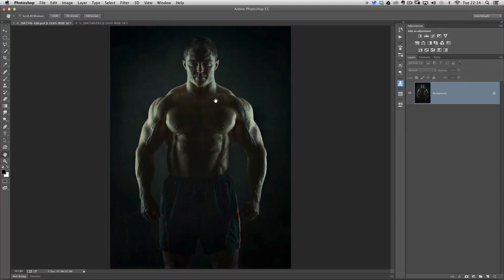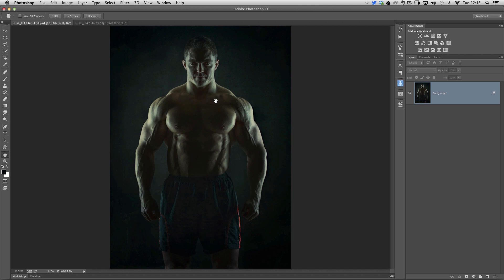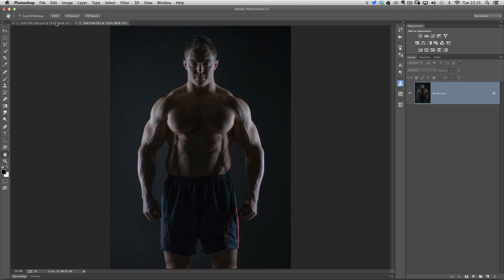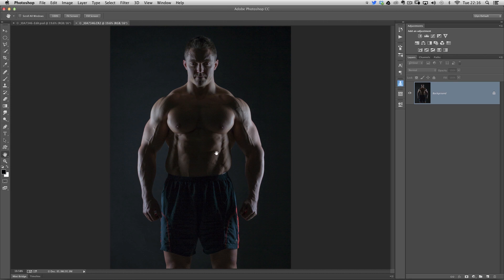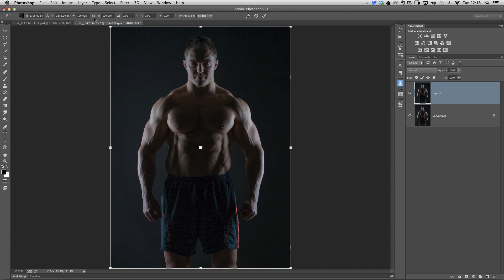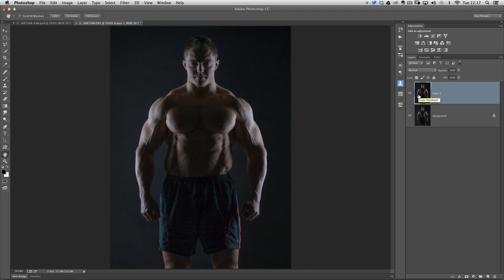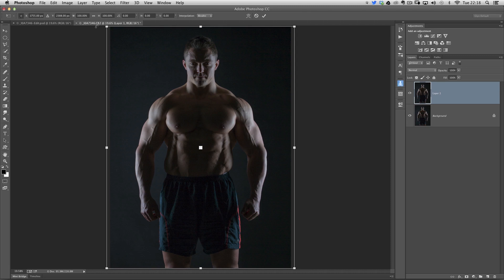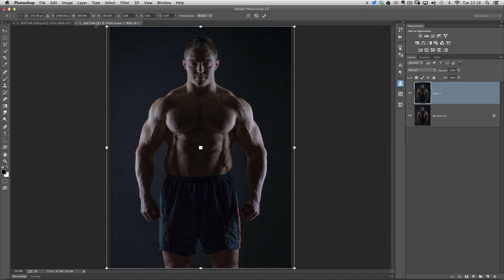PHOTOSHOP TUTORIAL: Body Resizing (Super Fast)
In this video I show you a super fast technique for Body Resizing i.e. realistically making someone appear bigger or smaller using Photoshop's FREE TRANSFORM.

Glyn